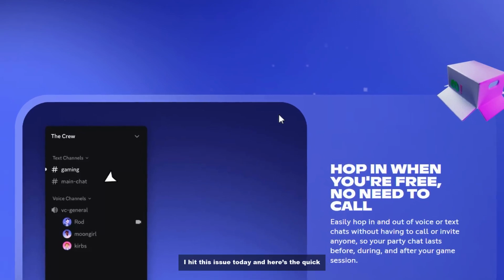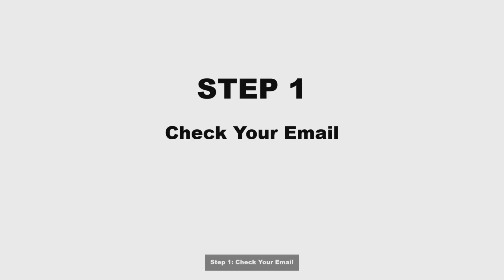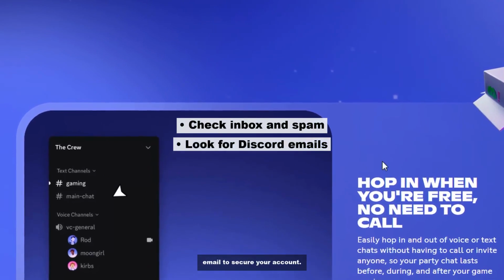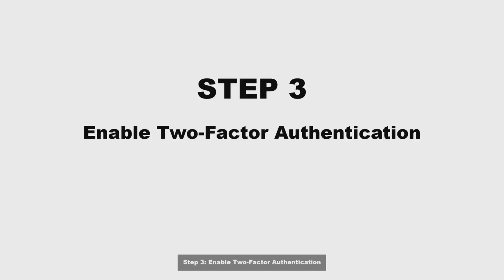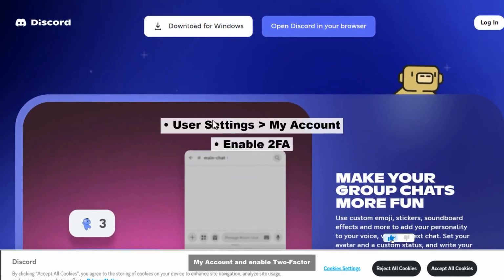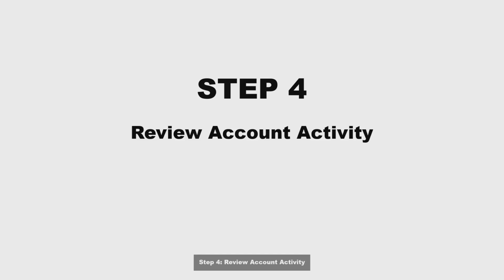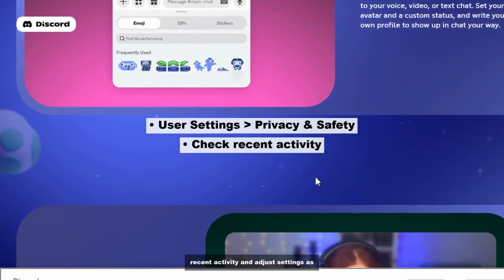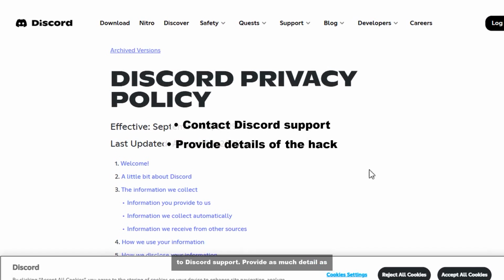How To Recover Your Hacked Discord Profile 2026 (PROFILE RECOVERY)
In this video, we will guide you through the process of recovering your hacked Discord profile in 2026. Learn the essential steps to secure your account and prevent future hacks.